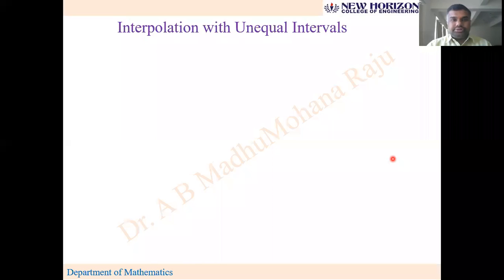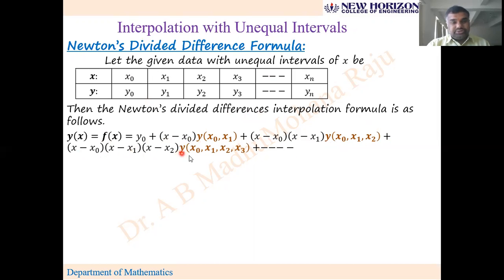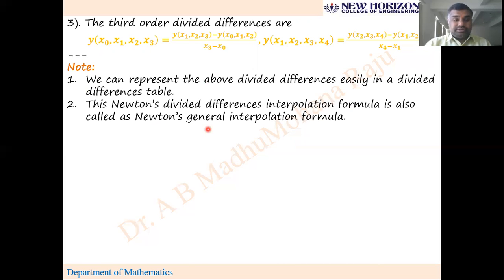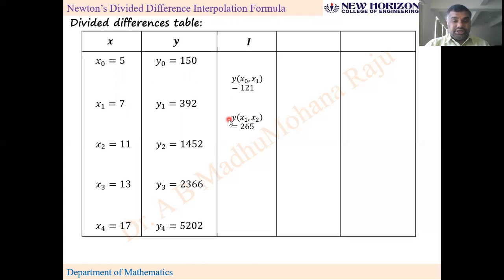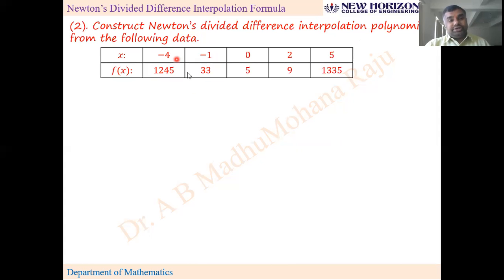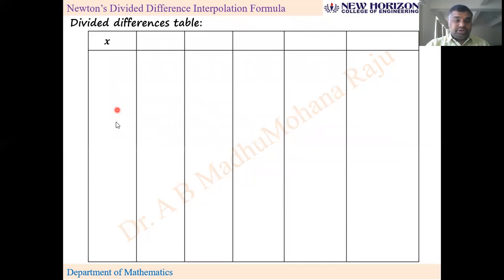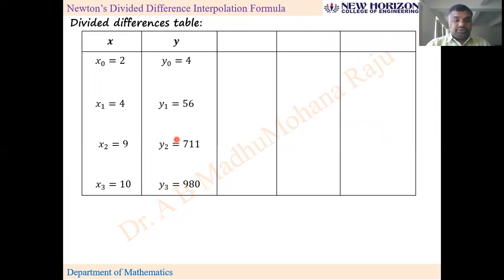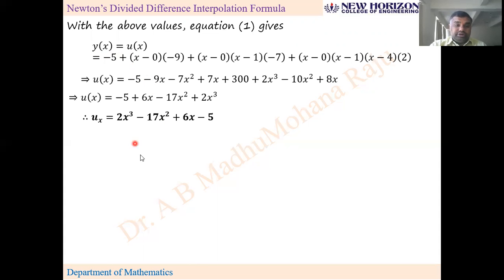Module-1: Numerical Methods-1: Newtons Divided Differences Interpolation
APPLIED MATHEMATICS – III  Course Code: 19ECE31/19EEE31 (common to Electronics, Electrical Engineering)